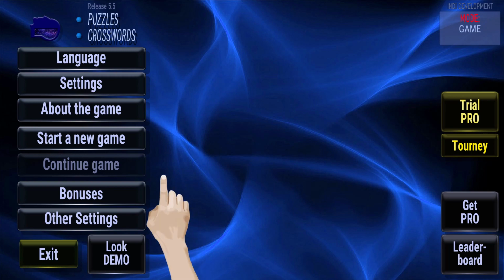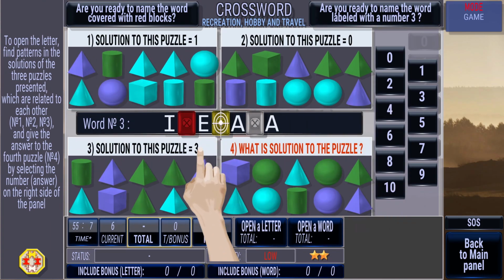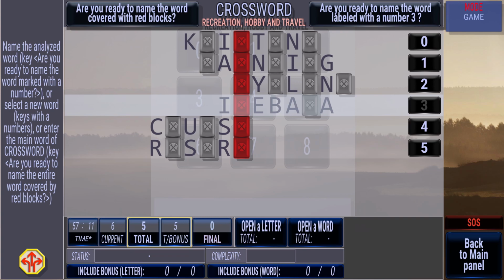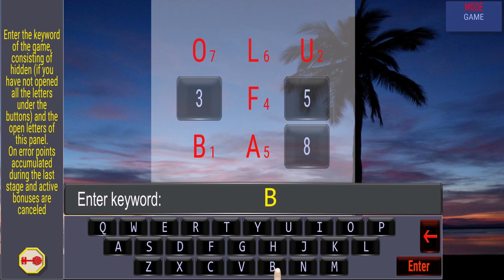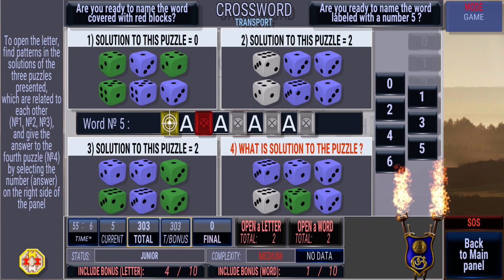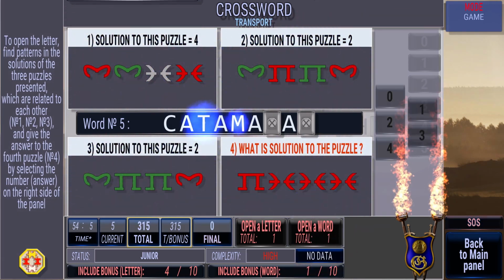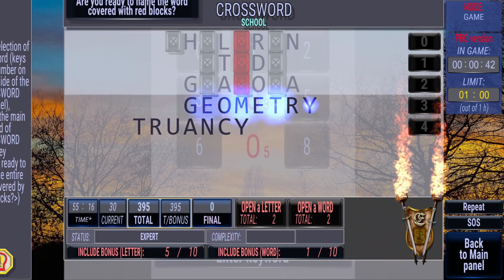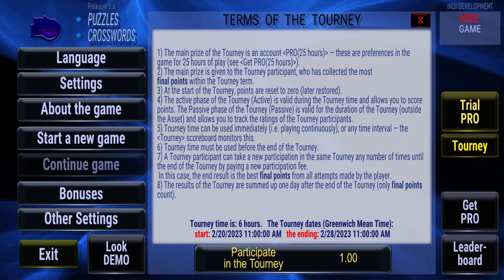Puzzles And Crosswords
Everything you need to know about the game
After the game settings and clicking on the “Start a new game” or “Continue game” button, if it is active, the Main panel opens with large numbered buttons. Under each of these buttons are letters with serial numbers; after opening all or part of the large buttons, the player must make a keyword from the opened letters, finding which is the main goal of the game.
So, by clicking on any of the big buttons, the player gets to the Crossword panel, where he is asked to solve an intermediate crossword puzzle, the purpose of which is to open the letters hidden under the red blocks. In other words, you need to define the vertical word hidden under these blocks.
On the left side of the screen, there are always outgoing tips on the game panels: they help the player navigate in further actions. After a certain demonstration time, the panel collapses, but it can always be opened with the button in the lower left corner.
If the player does not know which letters are under the red blocks, he can start opening the words that make up the Crossword one by one. To do this, click on any of the words of the Crossword or on its number; then four puzzle screens open. On three of these screens, numbered 1, 2, 3, the answers to the puzzles are given, and on the fourth screen there is a puzzle to be solved. The puzzles on all screens are interconnected — the algorithms for solving them are the same, only different initial data. So, for example, it can be a puzzle to find different shapes with the same colors or the same shapes with different colors; or finding figures that have the same numbers, or have maximum numbers, and so on. The number of mechanisms for forming puzzles in this game is many dozens, and every time you need to understand the patterns of these algorithms. The answer to the fourth Puzzle is indicated by the player using the numeric keypad on the right side of the screen. The correct answer opens the letter on which the graphic sight stands at the moment of solving the puzzle; an incorrect answer calls up the “Incorrect Answer Explanation Panel”. For a better understanding of the answers, you can click on the stop button on this panel; the game will stop and the player can analyze in detail the result of solving this puzzle.
After passing all the closed letters of the selected word by solving puzzles, the game returns to the panel with an intermediate crossword puzzle (Crossword panel). By clicking on the button “Are you ready to name all the words with a number such and such”, the player enters the missing letters using the left keyboard. In case of correct input, the word is released from blocks. The player moves on to the next word; this continues until the entire vertical word hidden behind the red blocks is revealed, or until the player understands which word is behind the red blocks and presses the “Are you ready to name the word hidden by the red blocks” button. In the latter case, he must enter the missing letters of the vertical word.
After opening the vertical word, the game goes back to the Main panel and in case of solving an intermediate crossword, instead of a large button, a letter with its serial number is opened, which is included in the hidden keyword of the Main panel. Having opened all or part of the letters on this panel, the player must correctly enter this Keyword on the sliding keyword input panel. If successful, all earned total points go into the category of final points and the player receives the status of a master; there is a transition to a new stage of the game; otherwise, all total points are forfeited and no final points are awarded.
On the Crossword panel, at the bottom, there is an Information panel, which displays all the current information of the game. The “Time” panel shows the countdown of time, starting from the number 60; every 10 seconds games reduce the current points displayed in the Current panel by one point.
The “Total” panel reflects the total number of points received by the player for the entire time of one session of the game, that is, from the moment of solving the first intermediate crossword puzzle to the moment of entering the keyword.
The “T/Bonus” panel shows the number of total points, on the basis of which you can activate pre-purchased letter and word bonuses. Every 75 points of this panel gives you the opportunity to activate one bonus letter, and every 200 points of this panel - one bonus word. Previously purchased letter bonuses are displayed on the right side of the fraction on the “Include bonus (letter)” button, and word bonuses on the “Include bonus (word)” button. The left side of the named buttons displays the number of these bonuses allowed for activation based on the information in the “T/Bonus” panel.